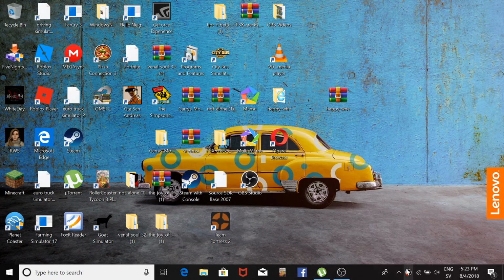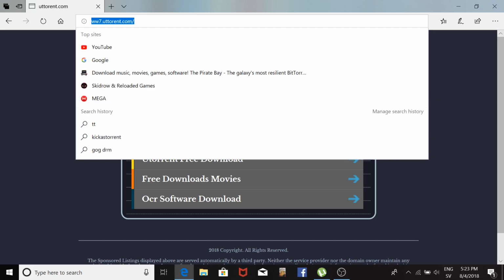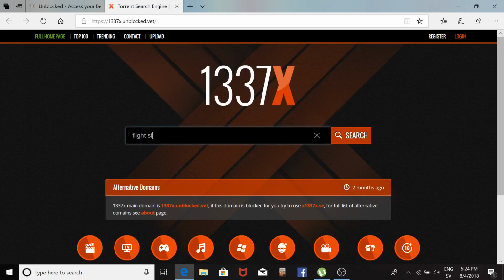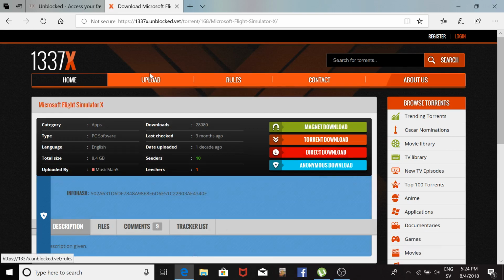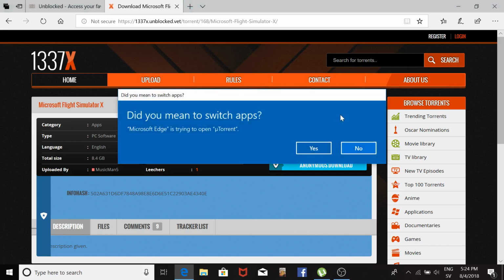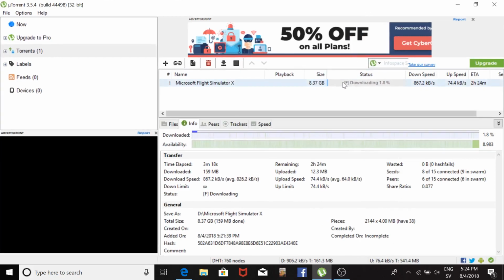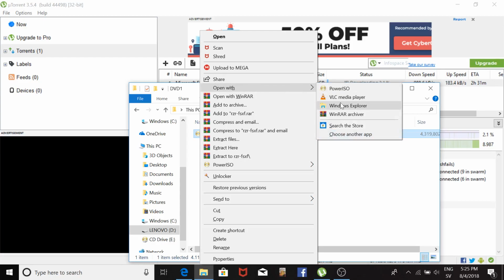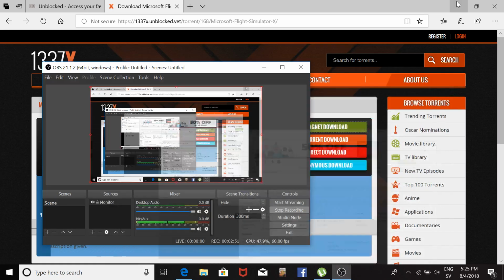How to download Microsoft Flight Simulator X on PC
You need Uttorent!